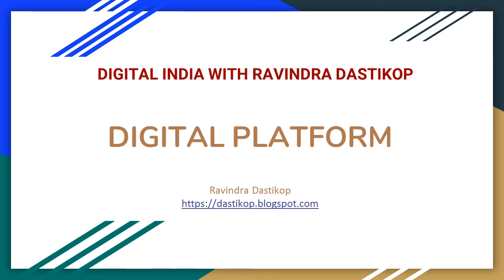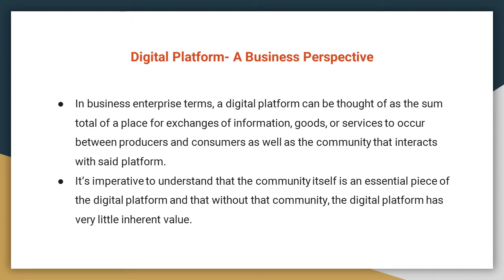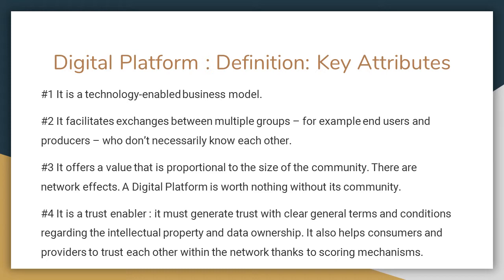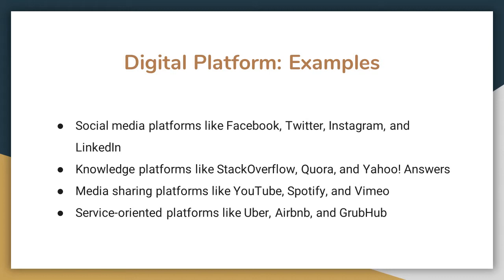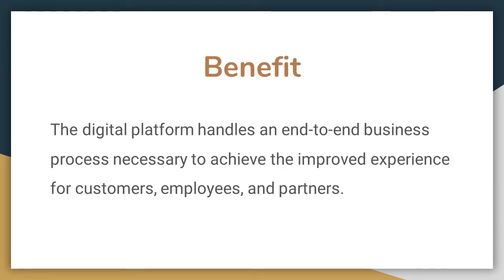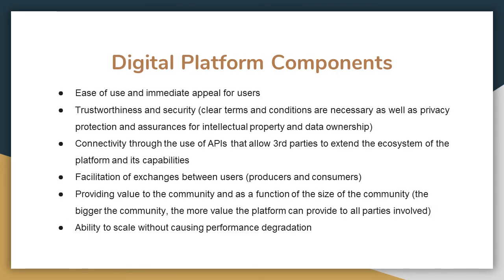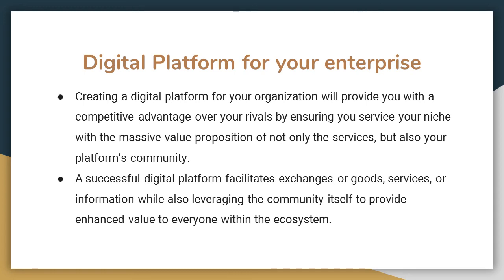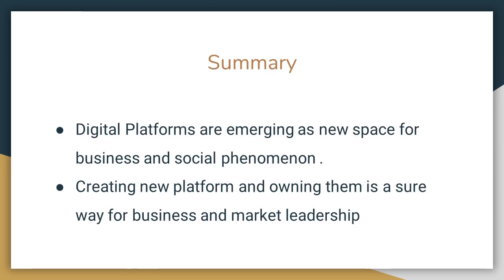2020 DIGITAL PLATFORM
DIGITAL PLATFORM
A Digital Platform is a plug-and-play business model that allows multiple participants (producers and consumers) to connect to it, interact with each other and create and exchange value
Introduction
What is a Digital Platform?
Why Digital Platform
Benefits